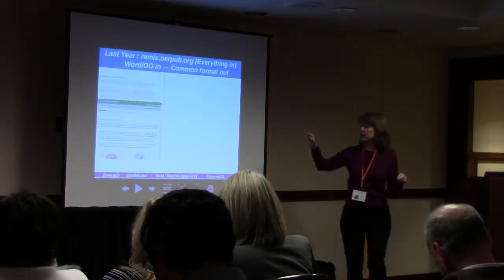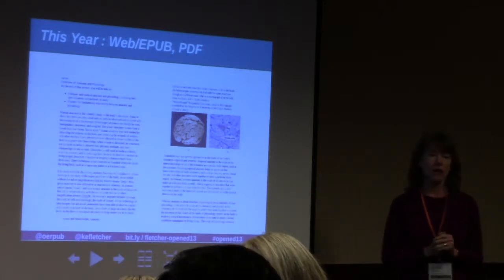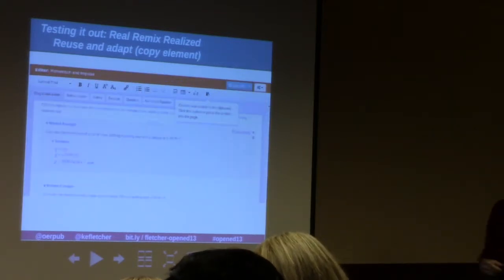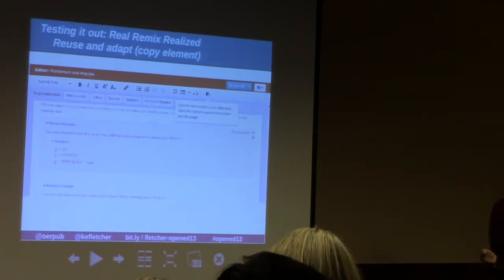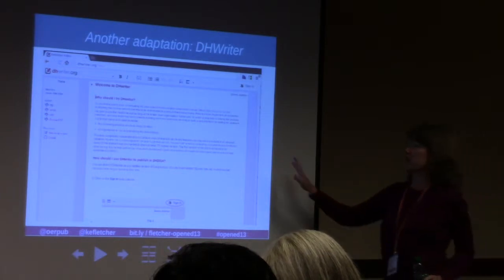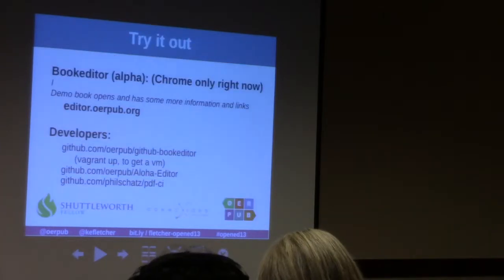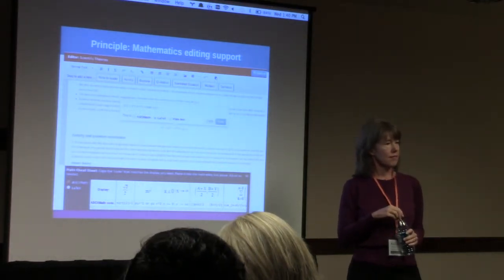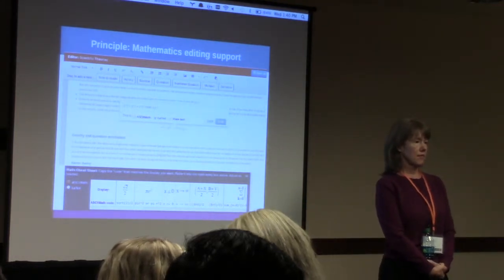Write to Share; Real Remix Realized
Remix is the gold-standard of OER effectiveness, but technical barriers have made it hard to do, even when author-educators want to share their content and reuse and adapt high quality open resources. OERPUB has been working on an open-source editor to support creating rich open textbooks that can be remixed and shared. The editor supports editing mathematics, embedding multimedia, and is supportive of creating content that is accessible to learners with special needs. In addition to creating and testing the editor, we have been studying author behavior and are researching best practices for motivating author-educators to create semantically rich OER that is easy to share and remix. Co-presenter, Siyavula has been creating a full suite of open textbooks, adopted country-wide in South Africa, building a coordinated interactive and personalized practice service, and working with educators to adapt and translate OER.

We will be showing results of using the editor to create open textbooks and adapt and remix existing textbooks from Siyavula and Connexions. Teachers in South Africa are using the editor to create a custom textbook from existing Siyavula OER textbooks combined with teachers personal content, other open textbooks and resources, and rich media. We will be showing multiple versions of the editor used by Siyavula, Connexions, and OERPUB as well as other partners, highlighting the open-source nature and adaptability of the editor.

We will also be reporting on studies of how well authors understand the editor and what motivates them to create well structured documents. We are presenting several different motivations to authors and testing their effect on the content that authors create. This research is attempting to answer the question, which motivations and explanations are better at encouraging educators to create OER that is easier to remix, discover, and repurpose? The results of the research be broadly useful for designing tools for remix and training author-educators.